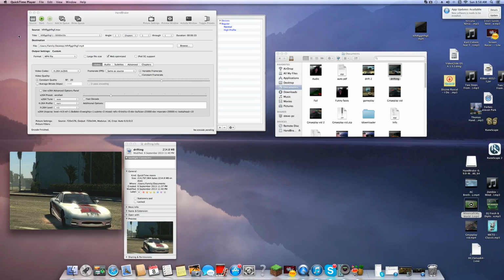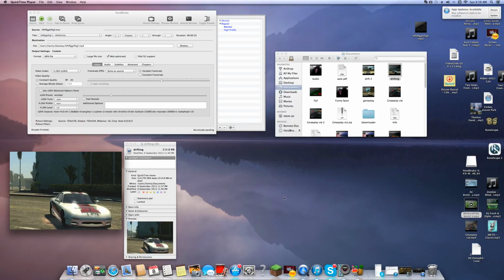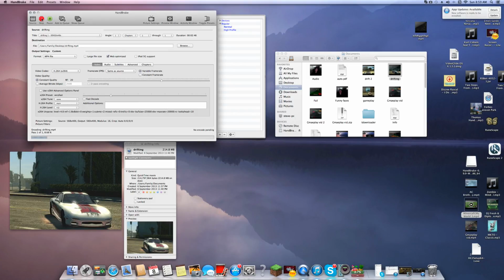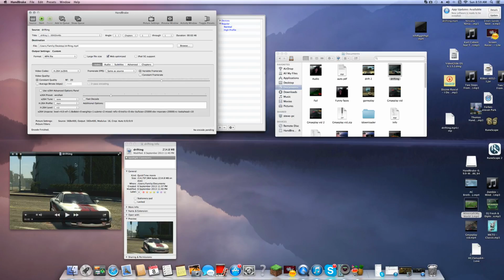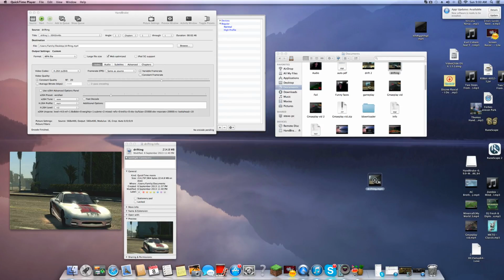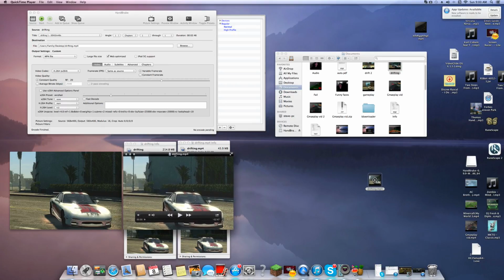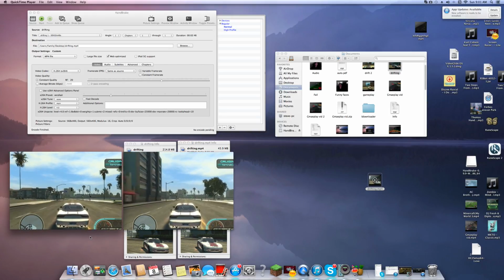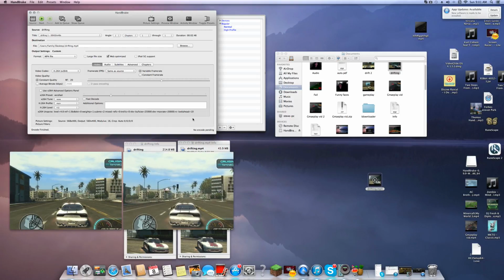How To Turn a Large Sized Video Far Smaller!! WITHOUT LOSING ANY QUALITY!!!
If you love Assassins Creed Origins, or just general gaming content, then you'll love my newest video, go check it out!: "ASSASSINS CREED ORIGINS Campaign Walkthrough Part 3 - The False Oracle + The Healer | Gameplay"
Quick detailed tutorial on how to make a very large sized video smaller for easy uploading to youtube!! Works for Mac and PC!!! SAME QUALITY VIDEO!!